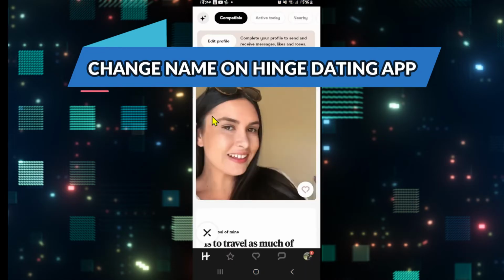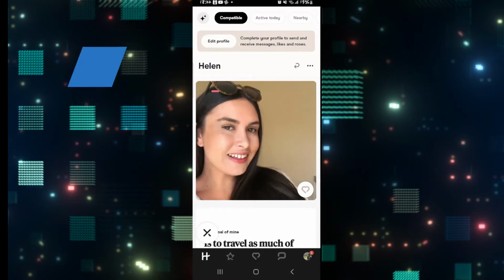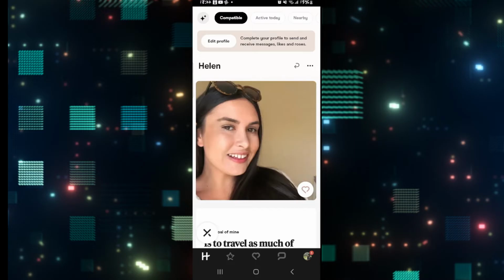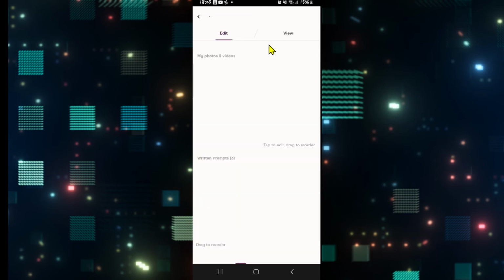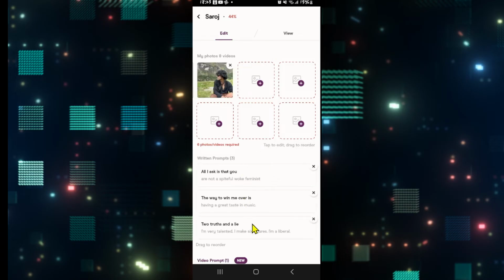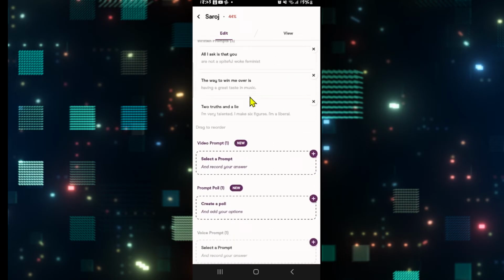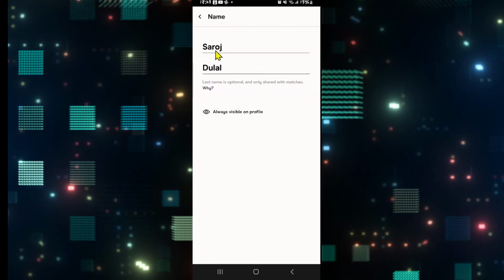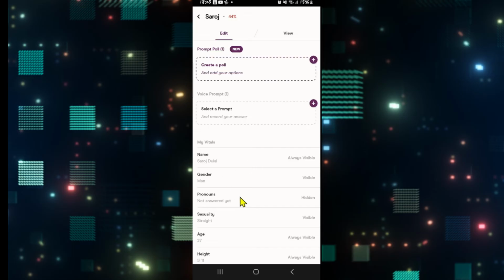How to Change Name on Hinge Dating Application? Update Name on Hinge Dating App 2024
Looking to update your name on Hinge, the popular dating application? In this tutorial, we've got you covered! Whether you've recently changed your name, want to use a nickname, or simply prefer a different moniker, we'll guide you through the straightforward process of changing your name on the Hinge app.